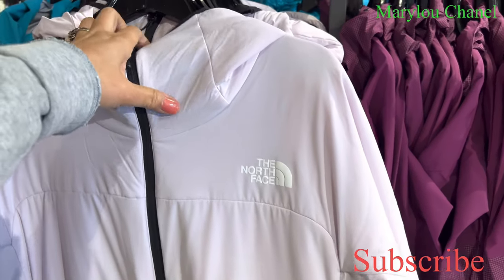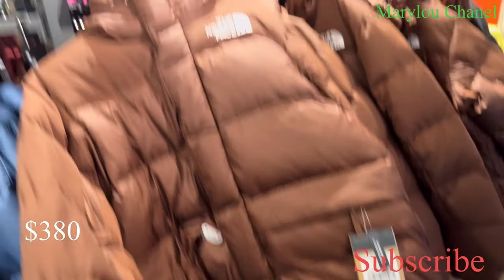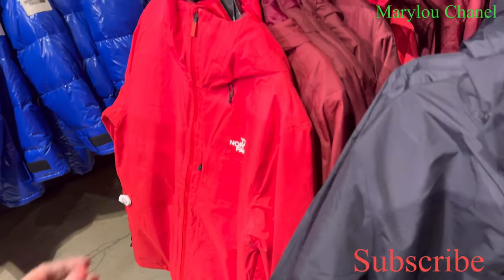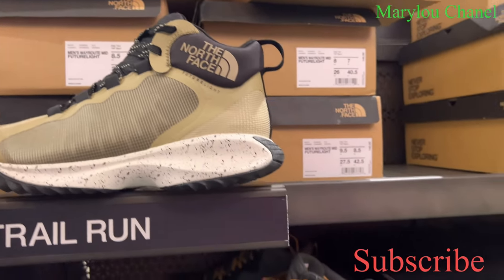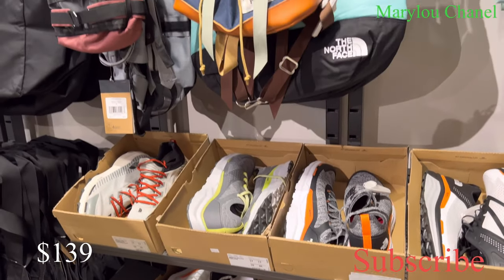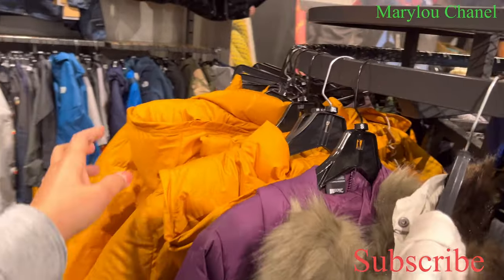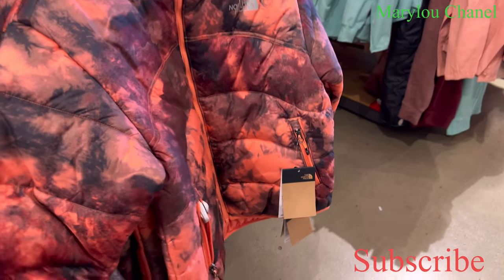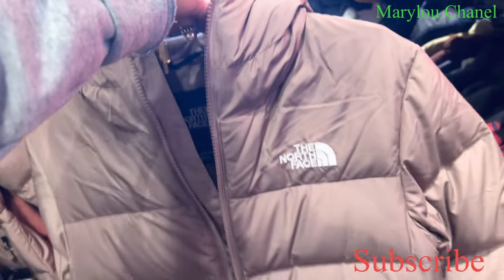The North Face Quest Jacket /SHOP With Me